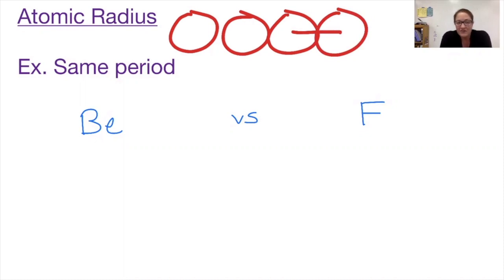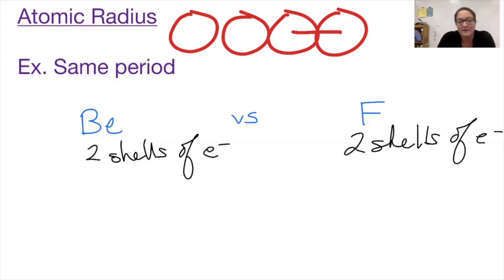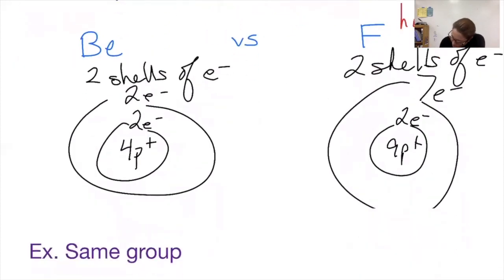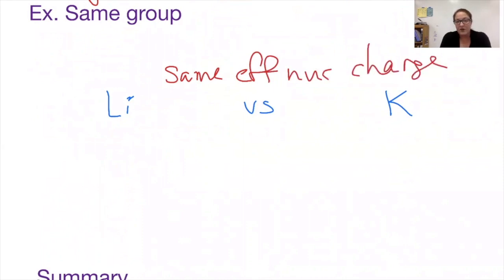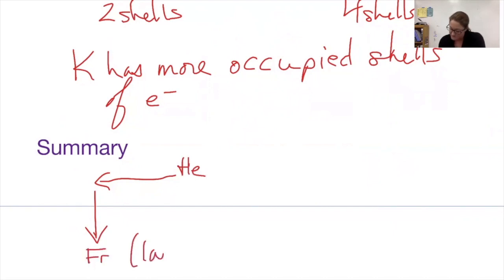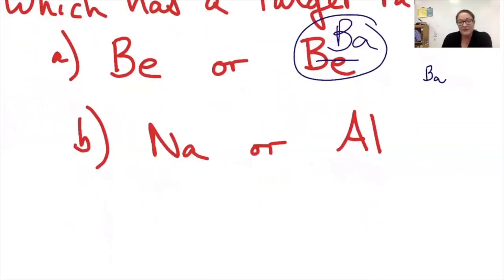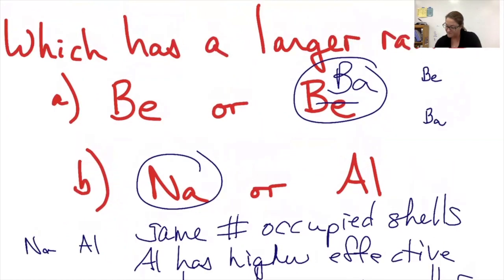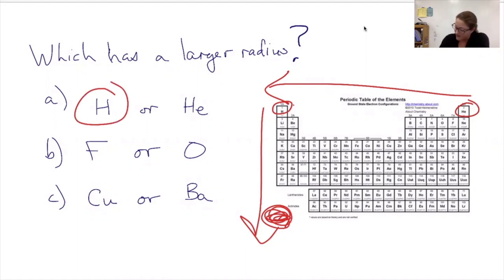Atomic Radius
same group or same period